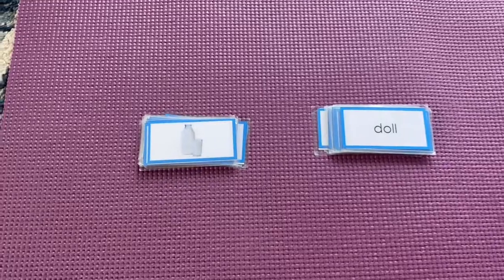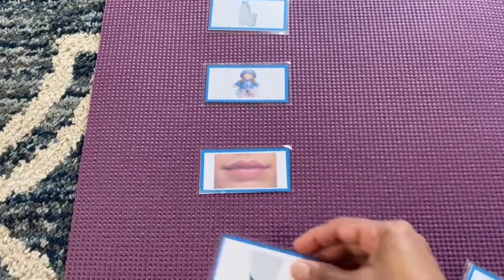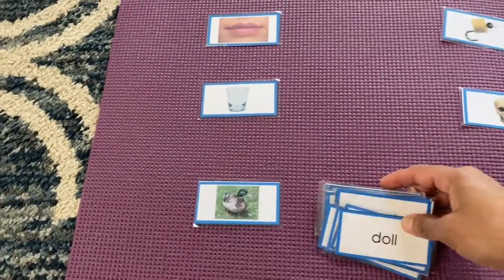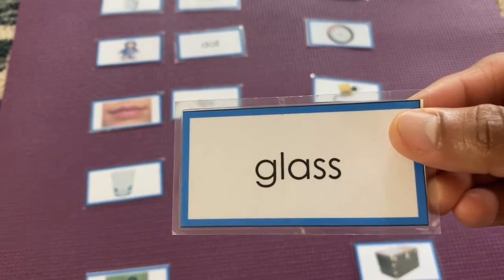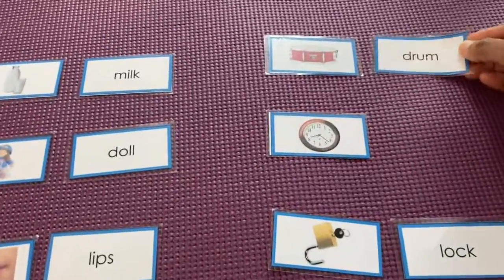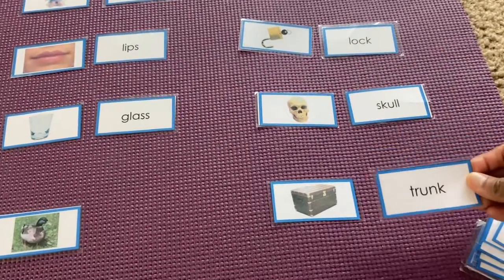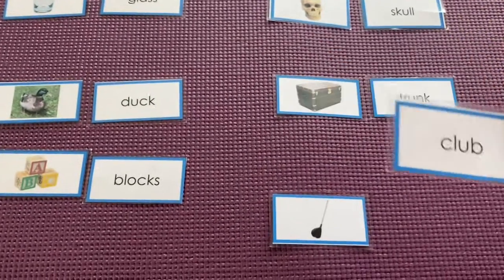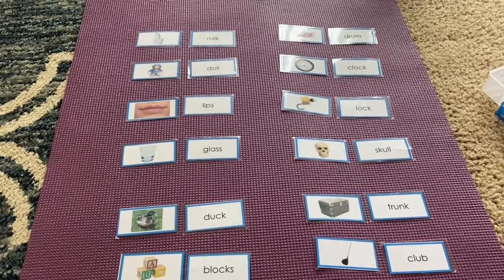Blu cardsmatching (Day7)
This video shows students  to match pictures to words. They will then form these words with the movable alphabet, and for an additional challenge can write them in cursive. After watching this video students will help match the pictures to the corresponding words. After completed, students will copy the words on writing paper or can challenge themselves by using movable alphabet box .This is ideal for students who have mastered all of the sandpaper letters!

Worksheets:
- Blue cards and picturs Print Out: print and have student cut each card.
-Cursive/Cursive 2: print both sets of cursive letters out and have students cut and organize. Blue letters are for the vowels and red letters are for the consonants.
-Writing paper (optional)